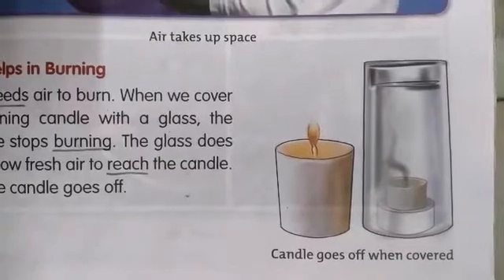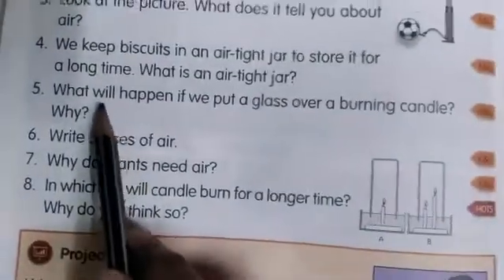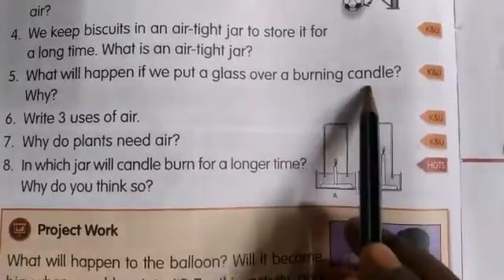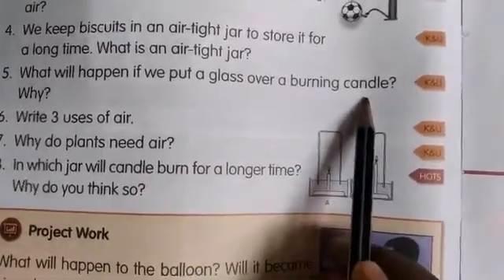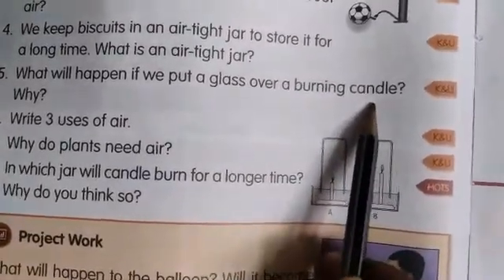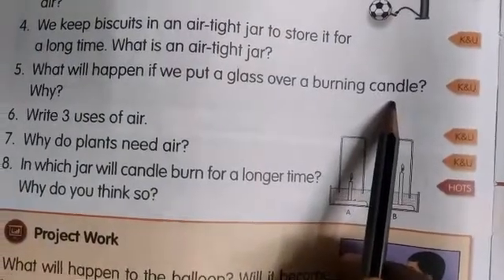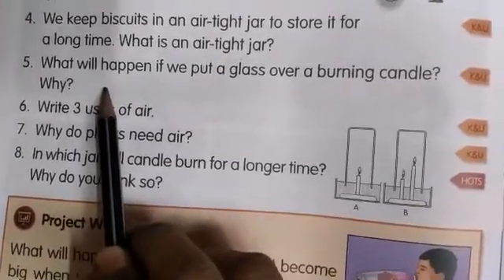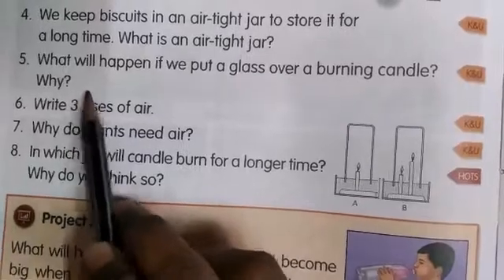Date:28-12-2020, Class :3, Subject:Science, Topic-B/17-S/3-Air is needed for burning